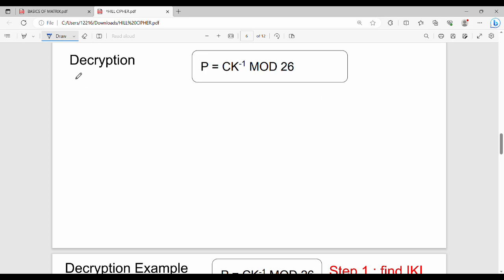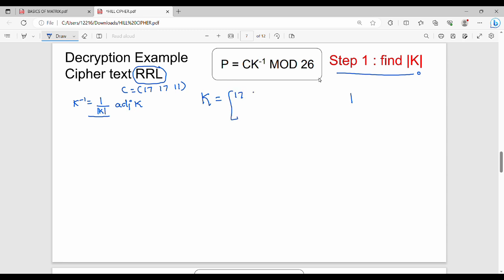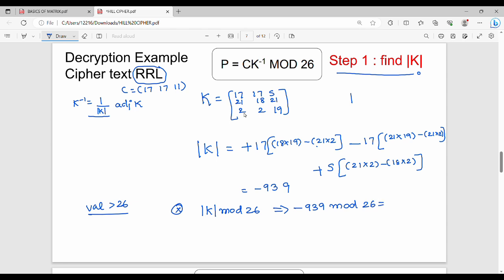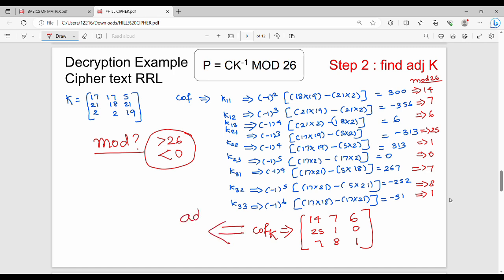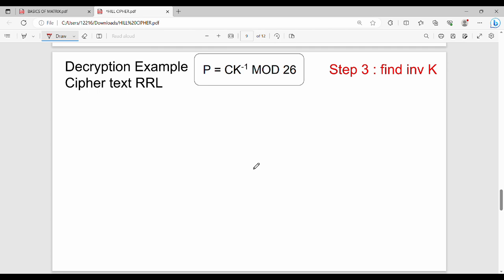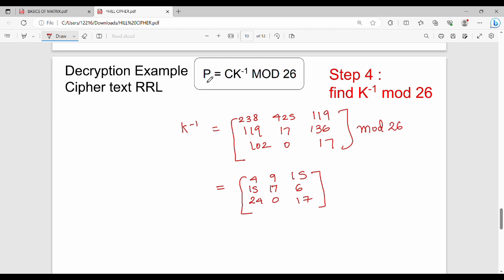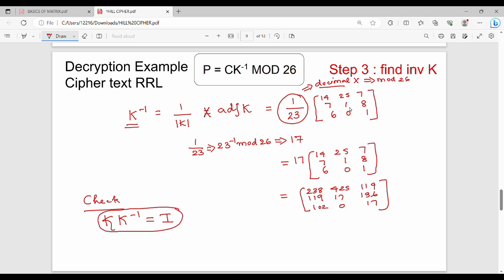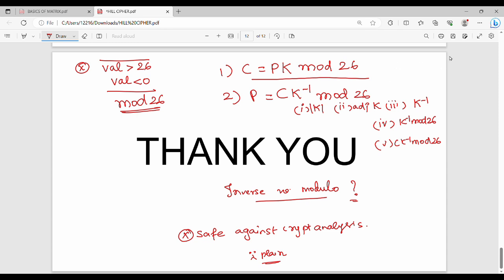1.7.9 Hill Cipher Decryption in Tamil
I have discussed about hill cipher.